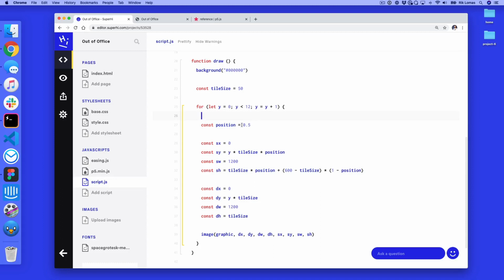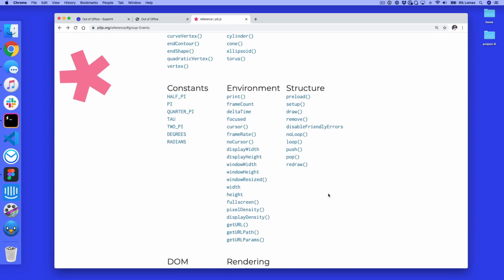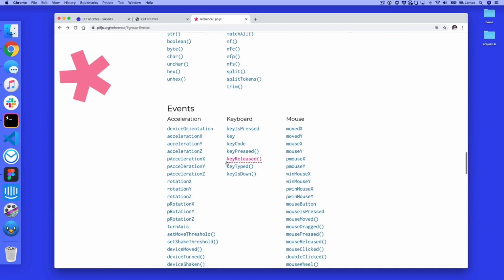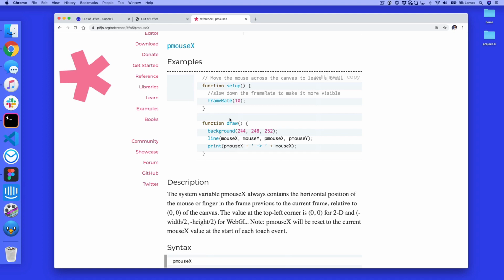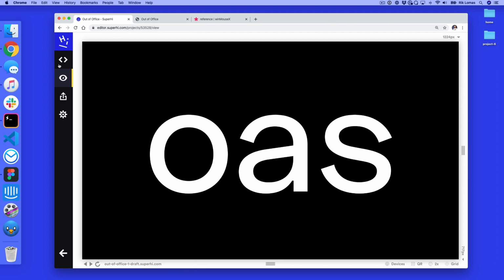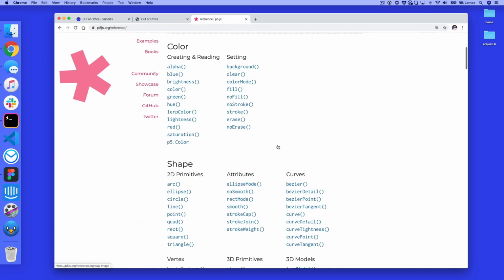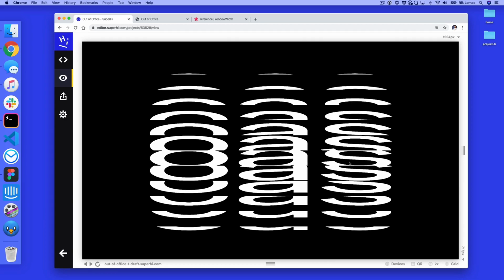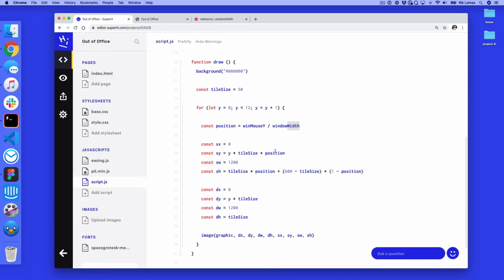JS Web Typography 047 Timeline scrubbing with mouse position